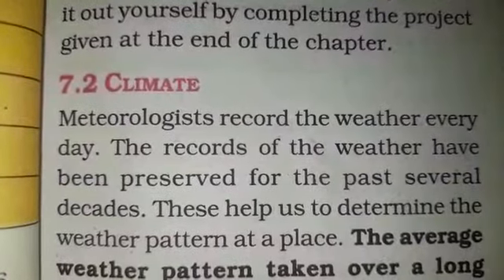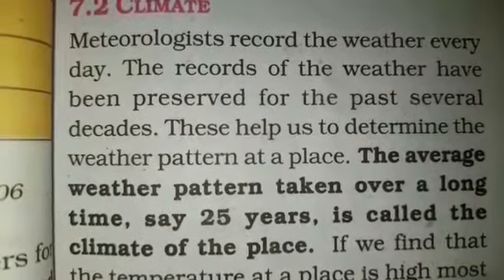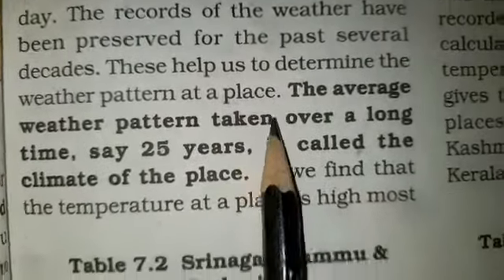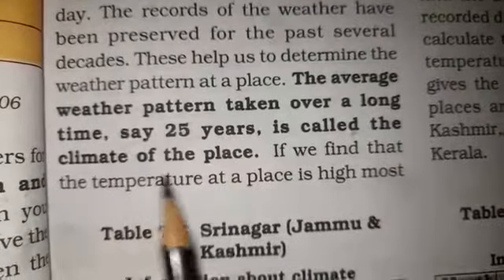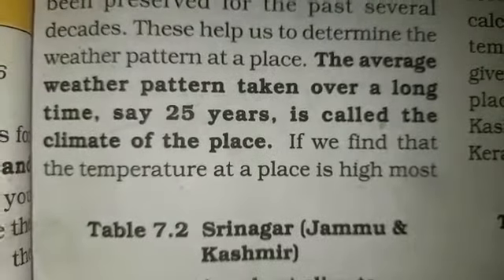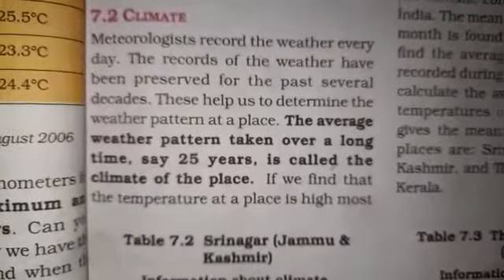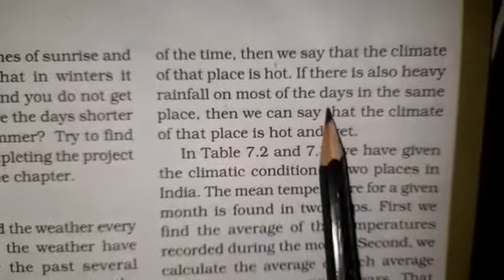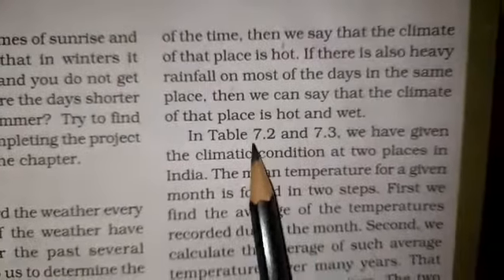Class-VII Subject-Science *Chapter-7 Weather, Climate and Adaptation of Animals to climate*(Part-4)